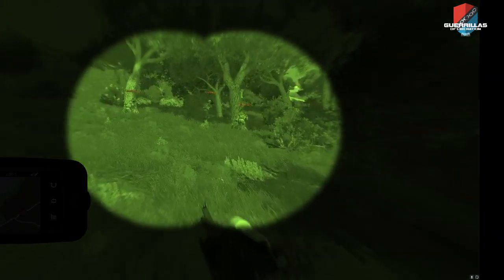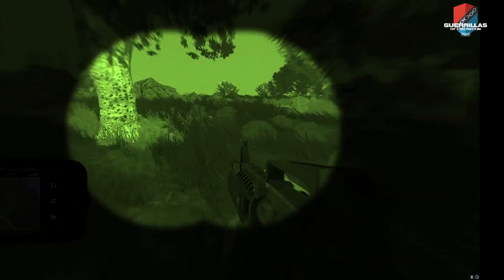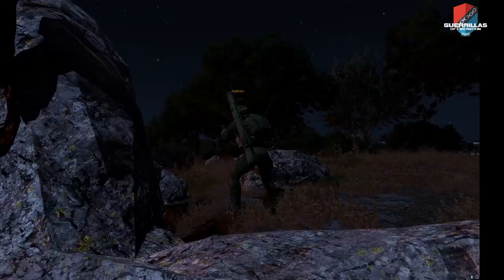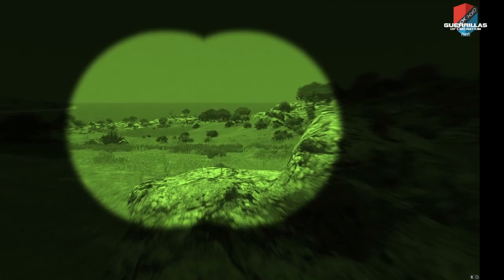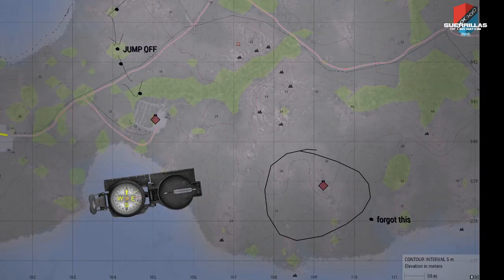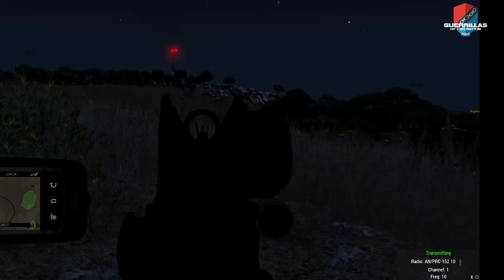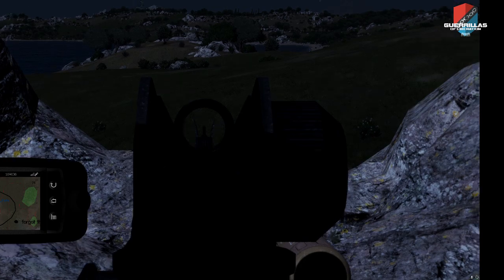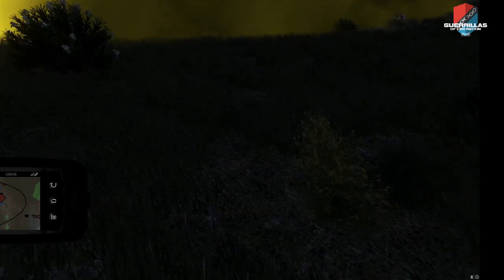Operation Island - GOL - ARMA 3 CLAN